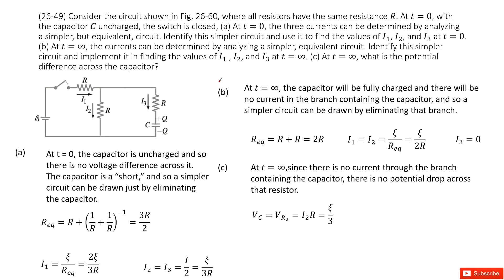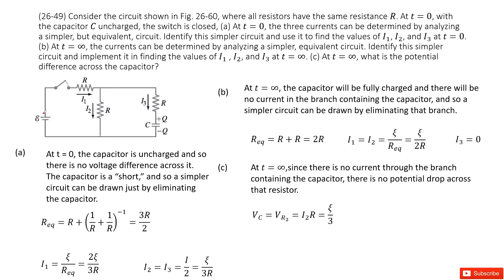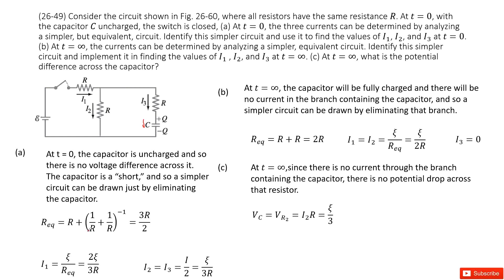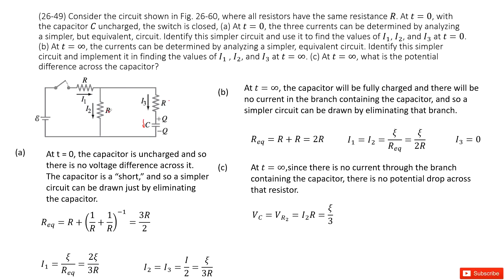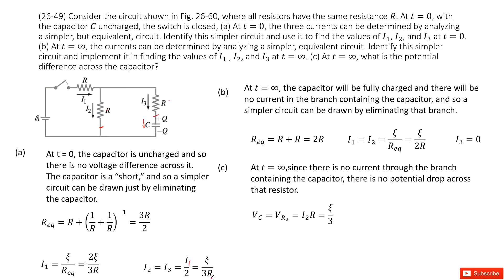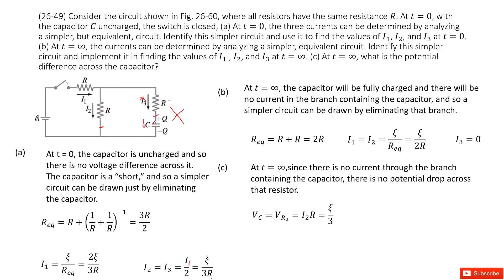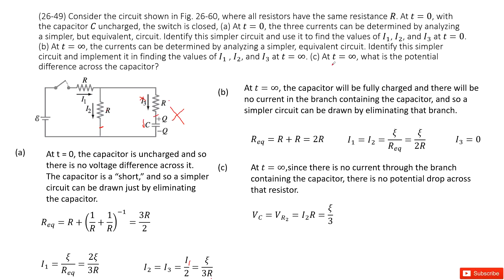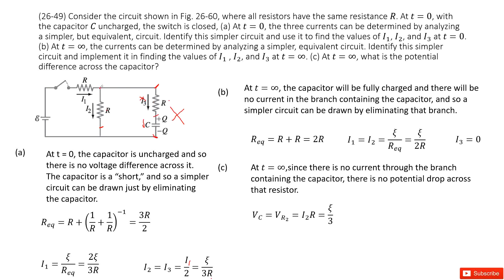(26-49) Consider the circuit shown in Fig. 26-60, where all resistors have the same resistance R. At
(26-49) Consider the circuit shown in Fig. 26-60, where all resistors have the same resistance R. At t=0, with the capacitor C uncharged, the switch is closed, (a) At t=0, the three currents can be determined by analyzing a simpler, but equivalent, circuit. Identify this simpler circuit and use it to find the values of I_1, I_2, and I_3 at t=0. (b) At t=∞, the currents can be determined by analyzing a simpler, equivalent circuit. Identify this simpler circuit and implement it in finding the values of I_1 , I_2, and I_3 at t=∞. (c) At t=∞, what is the potential difference across the capacitor?